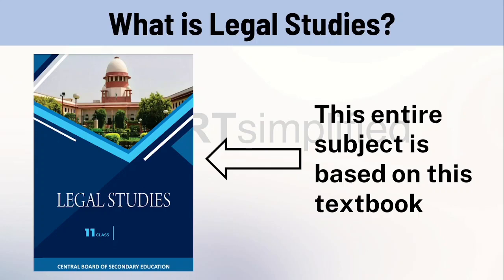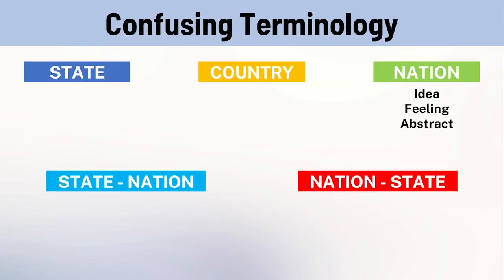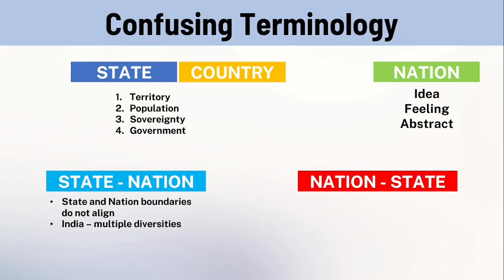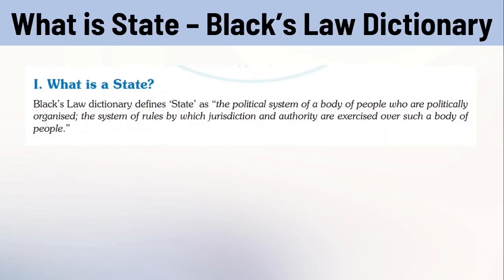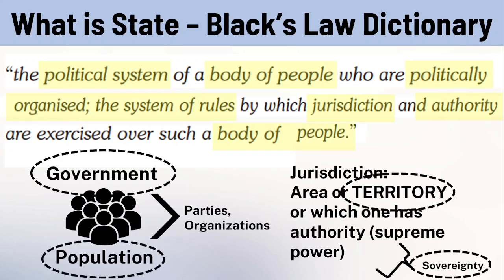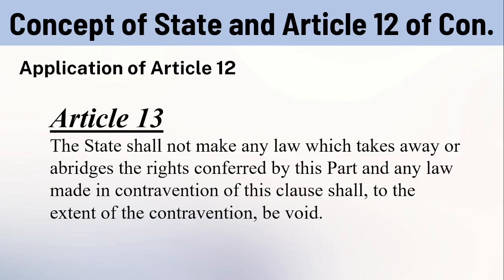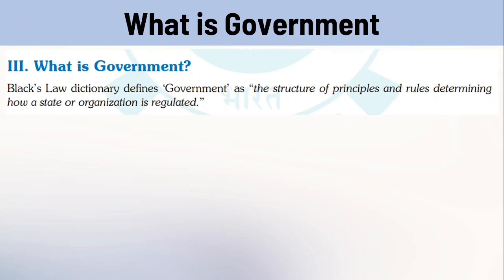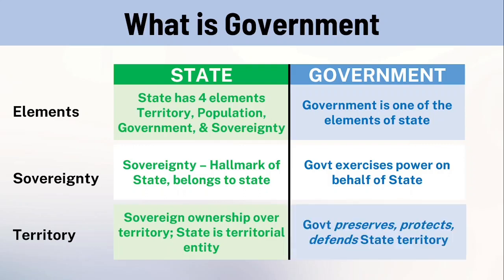Class 11 Legal Studies Chapter 1 | Concept of State | PART 1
Class 11 legal studies chapter 1 concept of state solutions
Class 11 legal studies chapter 1 concept of state pdf
Class 11 legal studies chapter 1 concept of state notes
legal studies class 11 notes pdf
legal studies class 11 chapter 1 questions and answers
Class 11 legal studies chapter 1 concept of state mcq
Class 11 legal studies chapter 1 concept of state notes pdf
legal studies class 11 chapter 1 notes pdf